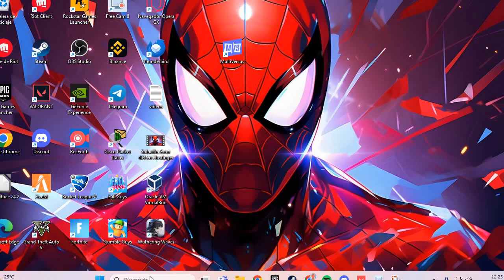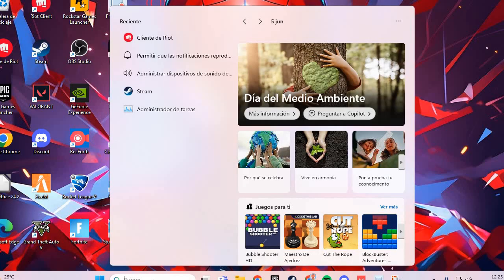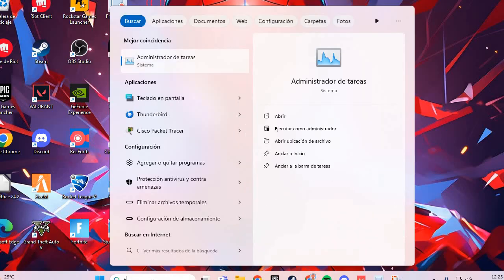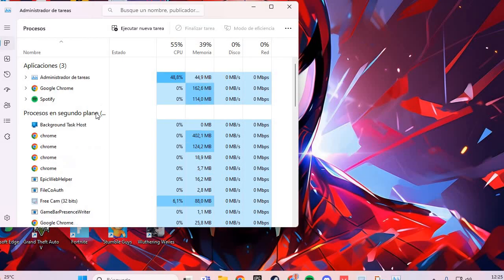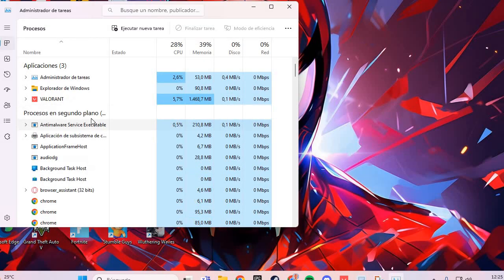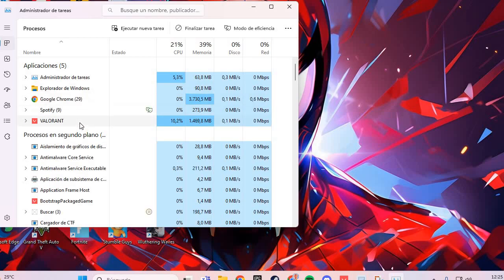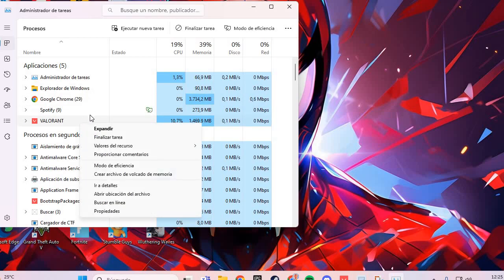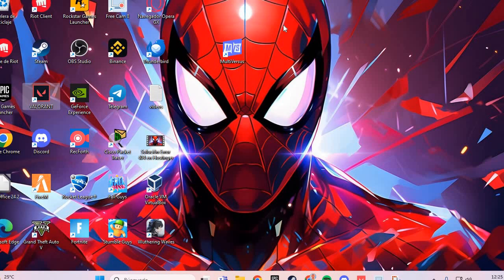How to Fix League Of Legends Error 185 | Vanguard ERROR: VAN 185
How to Fix Error 185 in League of Legends

Encountering Error 185 in League of Legends can be a significant obstacle, often related to the Vanguard anti-cheat system. Below is a comprehensive guide on how to fix Error 185, commonly referred to as Vanguard Error Van 185, in League of Legends.

Understanding Error 185 in League of Legends

Error 185 typically indicates an issue with the Vanguard anti-cheat system used by Riot Games. This error can prevent the game from launching or functioning correctly. It’s essential to address this issue to ensure a smooth gaming experience.

Step-by-Step Guide to Fix Error 185 in League of Legends

1. Restart Your Computer
   - Sometimes, a simple restart can resolve issues with Vanguard. Restart your computer and try launching League of Legends again.

2. Update Vanguard
   - Vanguard may need an update to function correctly.
   - Open Riot Vanguard from the system tray (bottom-right corner of your screen).
   - Check for updates or restart the Vanguard service.

3. Reinstall Vanguard
   - Uninstall Vanguard to resolve any corrupted files.
   - Open the Start menu and go to Settings, Apps.
   - Find Riot Vanguard in the list and uninstall it.
   - Open League of Legends, and it will prompt you to reinstall Vanguard. Follow the instructions to complete the installation.

4. Run League of Legends as Administrator
   - Right-click on the League of Legends shortcut.
   - Select "Run as administrator" to ensure it has the necessary permissions to function correctly.

5. Disable Conflicting Software
   - Software conflicts can cause Vanguard errors. Disable or uninstall any third-party software that might interfere with Vanguard, such as other anti-cheat programs, system optimization tools, or security software.

6. Update Your Operating System
   - Ensure your operating system is up to date. Sometimes, outdated system files can cause compatibility issues with Vanguard.
   - Go to Settings, Update & Security, Windows Update and check for updates.

7. Check for Driver Updates
   - Ensure your drivers, especially GPU drivers, are up to date.

8. Adjust Windows Defender Settings
   - Windows Defender can sometimes block Vanguard. Add an exception for Vanguard in Windows Defender.
   - Open Windows Security, Virus & threat protection, Manage settings, Add or remove exclusions.
   - Add the Riot Vanguard folder to the exclusions list.

9. Reinstall League of Legends
   - If none of the above steps work, consider reinstalling League of Legends.
   - Uninstall the game via the Riot Games client or the Control Panel.
   - Download and reinstall the latest version from the official League of Legends website.

Additional Tips

- Contact Riot Support: If the issue persists, reach out to Riot Games Support for personalized assistance.
- Check Community Forums: Sometimes, other players might have found unique solutions to Error 185. Check the League of Legends forums and community discussions.
- Ensure Stable Internet Connection: Connection issues can sometimes cause Vanguard errors. Make sure you have a stable internet connection.

By following these steps, you should be able to fix Error 185 in League of Legends and get back to enjoying your game. If problems persist, Riot Games Support can provide further assistance.